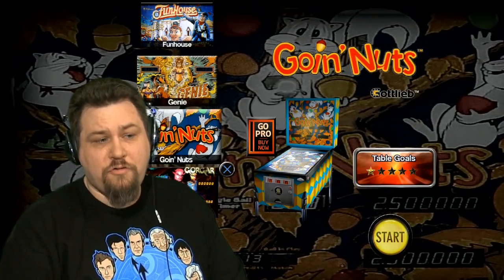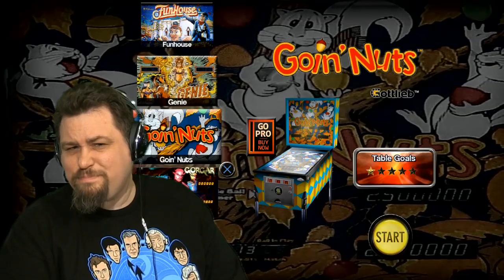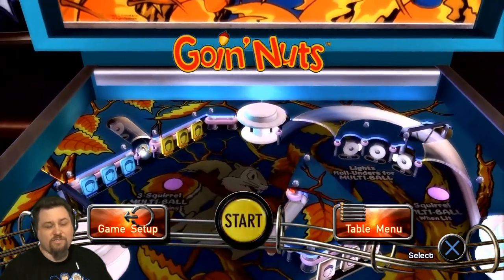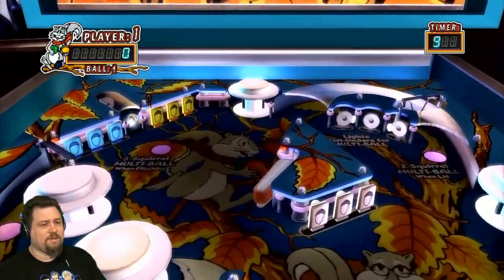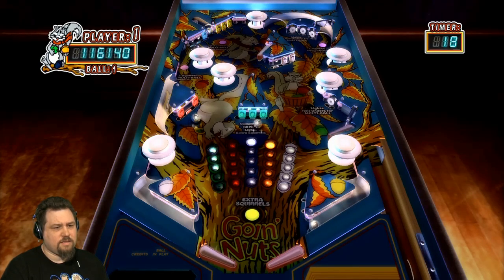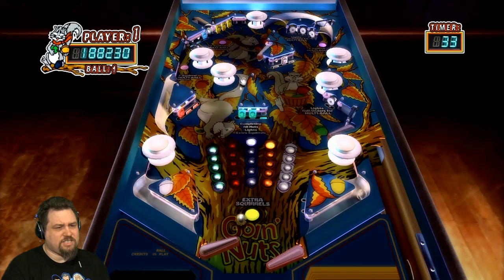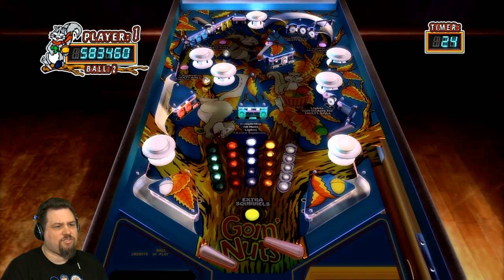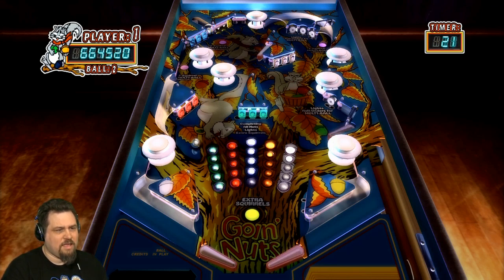Goin' Nuts - The Pinball Arcade (PS3) - Crow Pinball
Episode #341

The Pinball Arcade was developed and published by Farsight Studios in 2012.
Goin' Nuts was created by Gottlieb in 1983, but it never put into production.